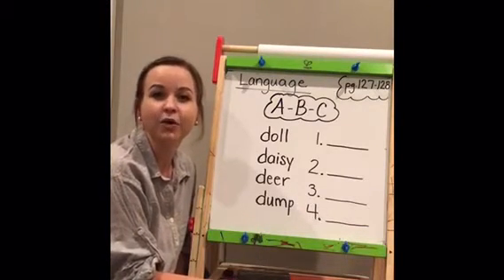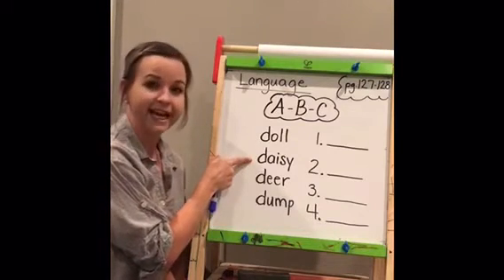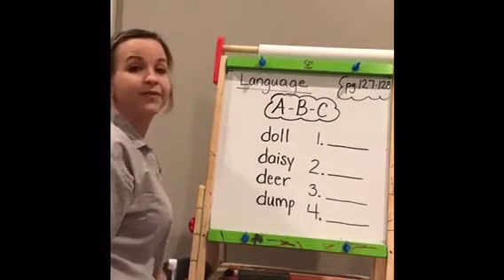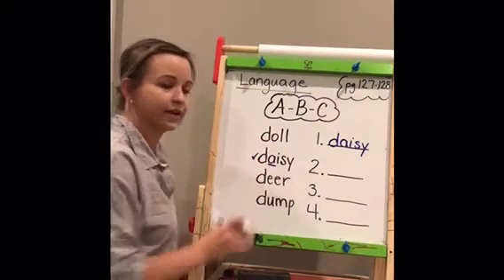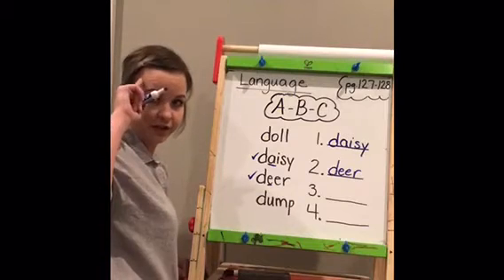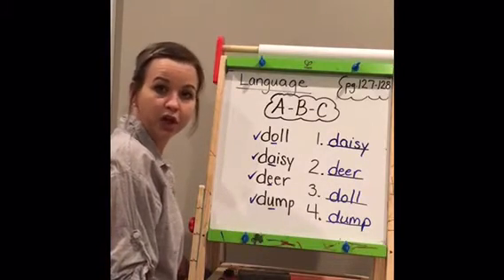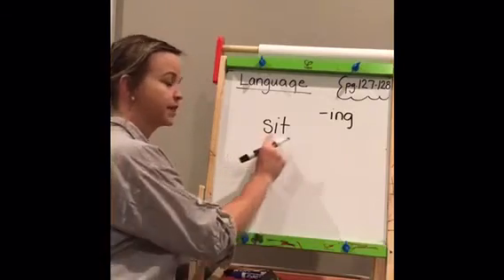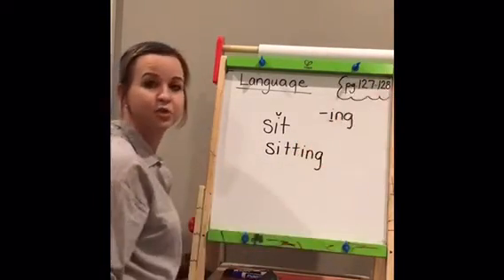1st Grade Davis & Dupree Week 3 Language 4/1